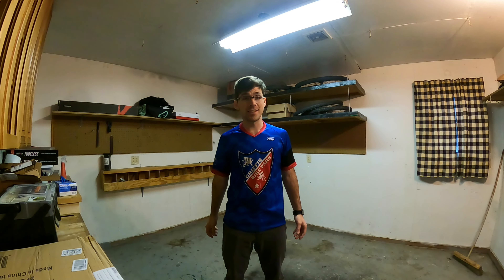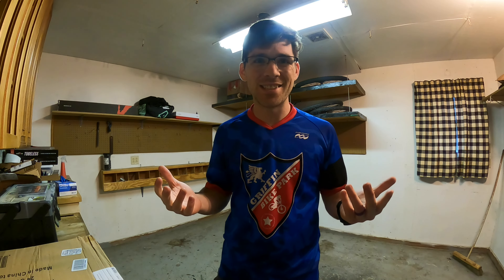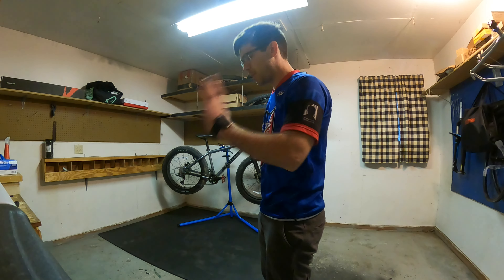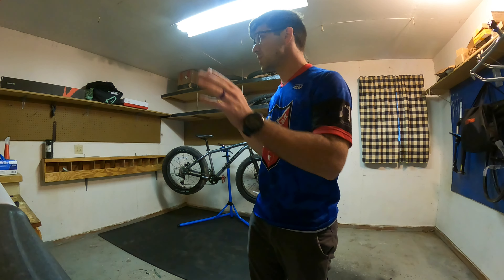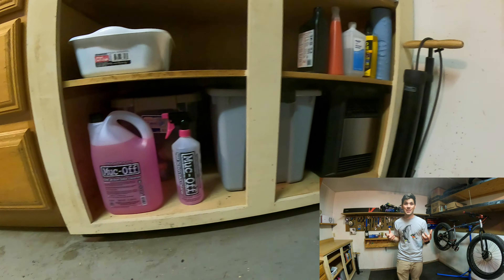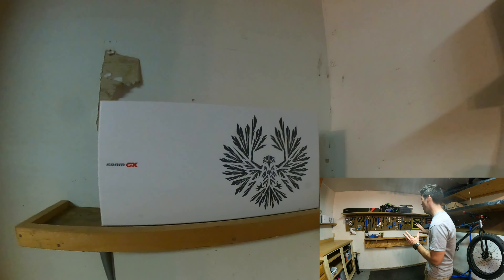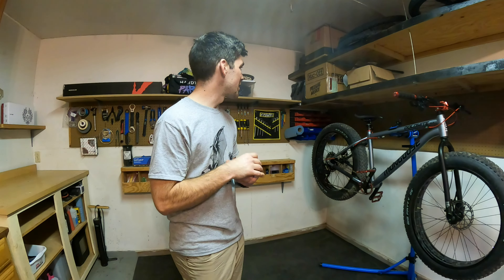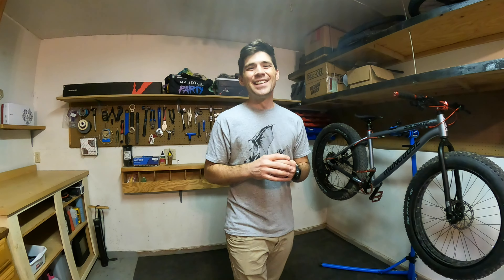Working On My Garage Bike Workshop - The Chicken Coop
Finally got around to finishing up my workshop! I am so excited to have this done and to be able to grow into this place as I use it!